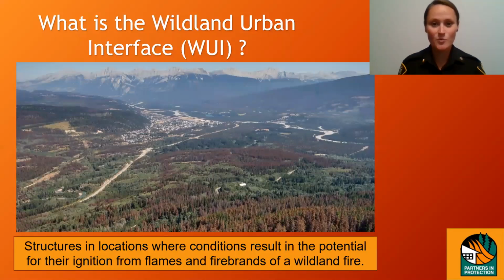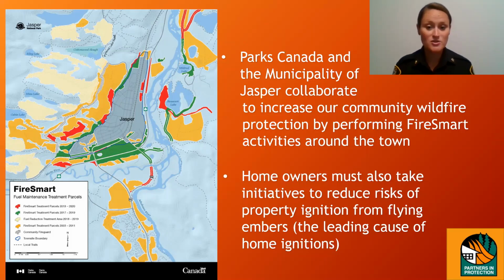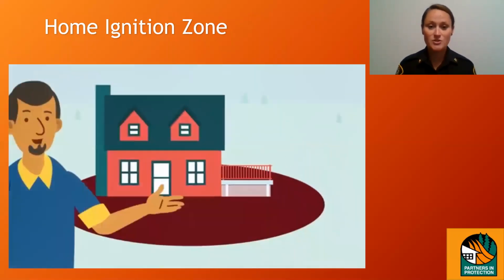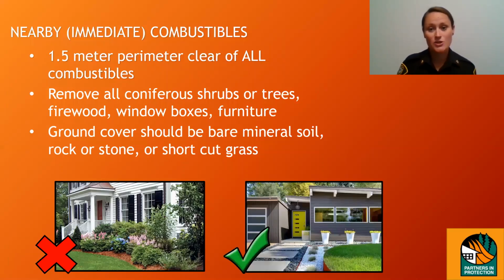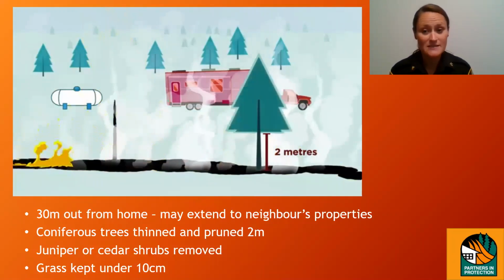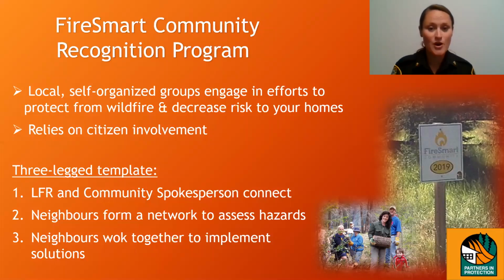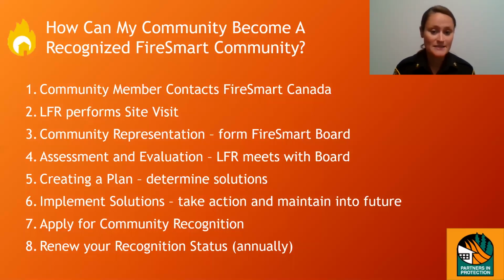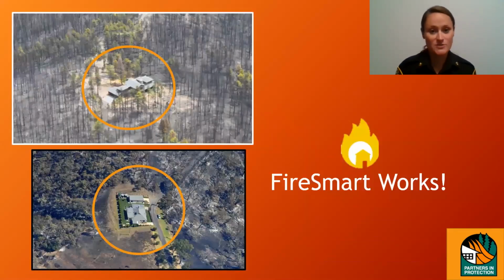Jasper Community FireSmart 2020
Living in a Wildland-Urban Interface (WUI) can come with risk of wildfire and potential loss.  FireSmart provides guidelines to help protect your home and property should a wildfire strike.
In this video we will discuss the WUI situation in Jasper, and talk you through how to FireSmart your property, as well as discuss the steps to pursuing the Community Recognition Program.